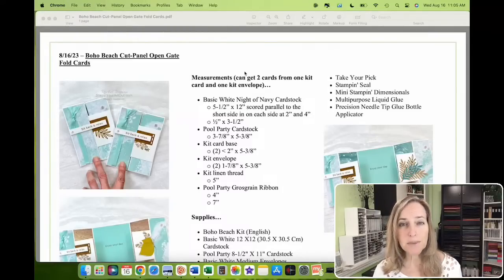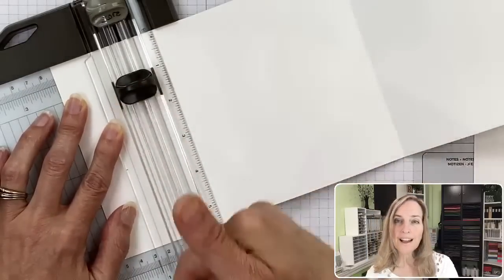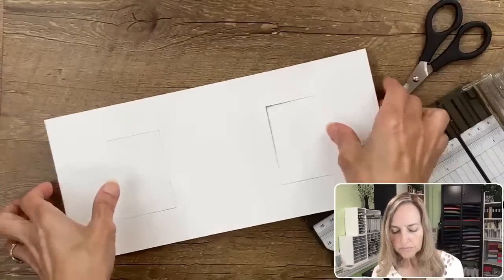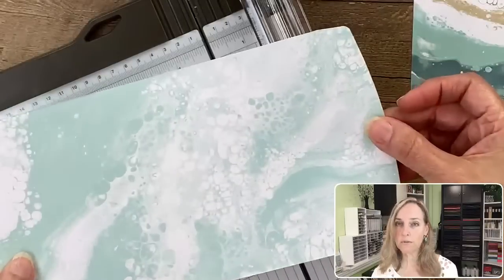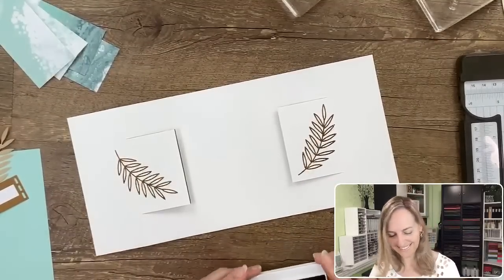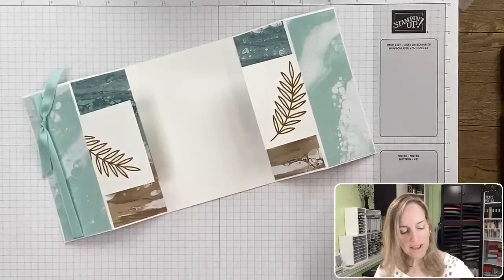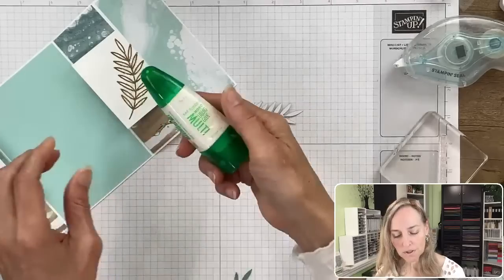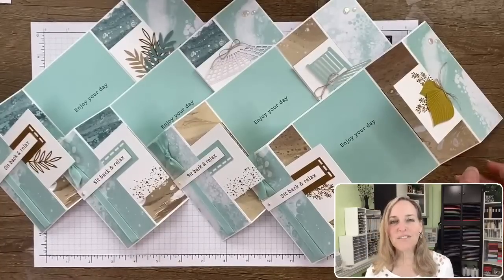Boho Beach Cut-Panel Open Gate Fold Cards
In this video I share how to make Open Gate Fold cards with a special cuts to create panels that overlap when the card is closed. This time I’m using the contents of the Boho Beach Kit and a bit of extra coordinating Stampin’ Up!® product: cardstock, Pool Party Ribbon, and Flat Adhesive-Backed Pearls. You will find close-up photos, a list of supplies used, measurements, a downloadable resource, and more in my Wednesday, August 16, 2023 blog post

Learn more about getting the starter kit and joining my Stampers With ART community

• Precision Needle Tip Glue Bottle Applicator